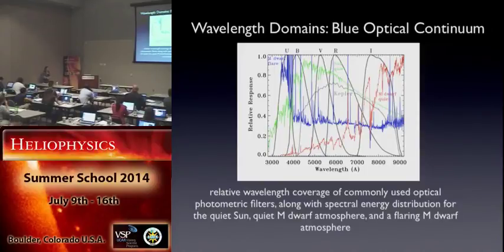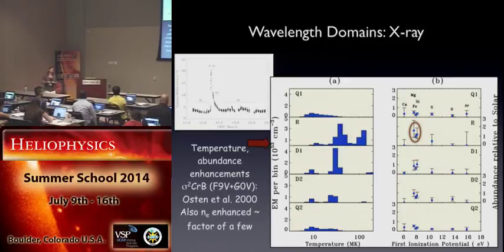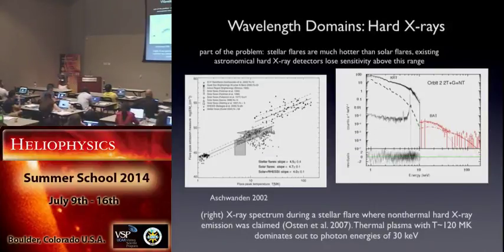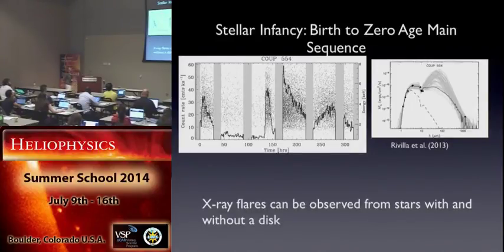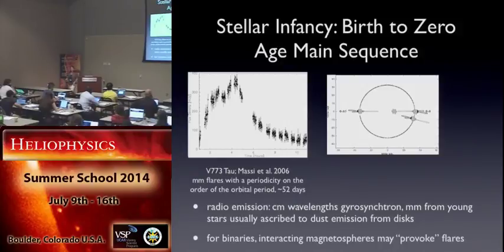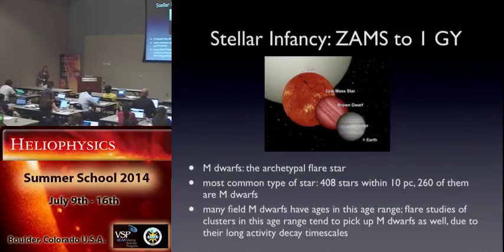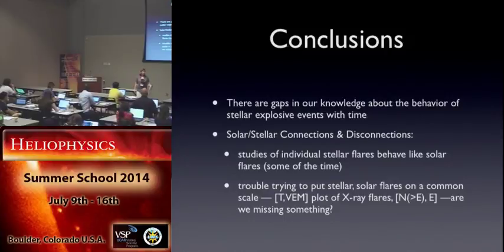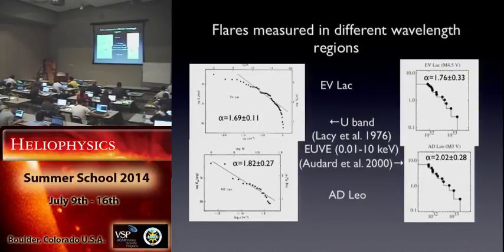Solar Explosive Activity Throughout the Evolution of the Solar System #2 | Rachel Osten